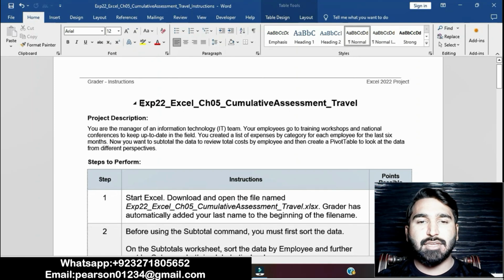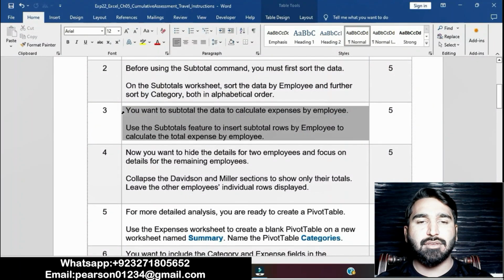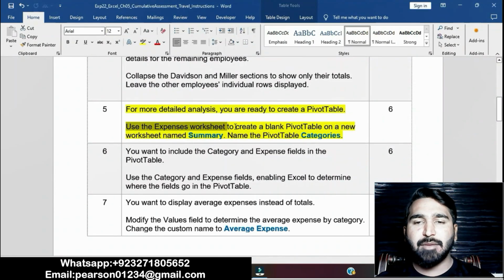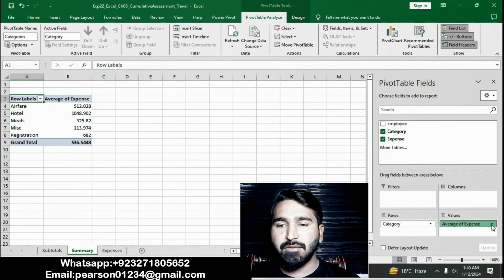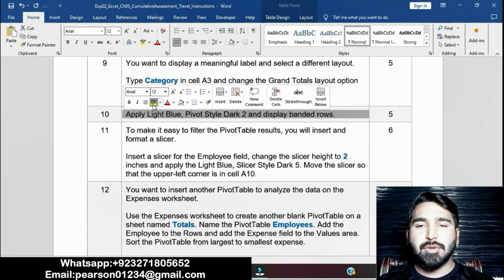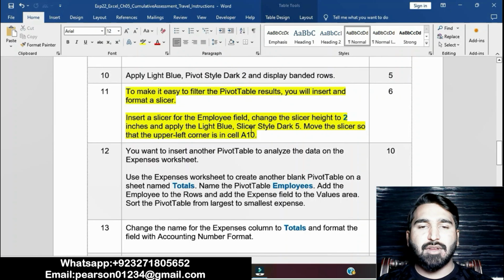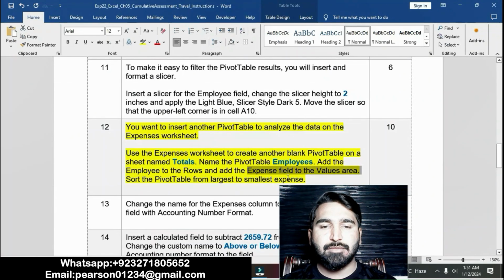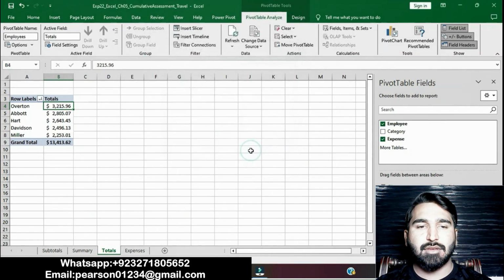Exp22_Excel_Ch05_CumulativeAssessment_Travel/Excel_Ch05_CumulativeAssessment_Travel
Exp22_Excel_Ch05_CumulativeAssessment_Travel Exp22_Excel_Chapter05_CumulativeAssessment_Travel.xlsx exp22 excel chapter05 cumulativeassessment travel

Exp19_Access_Ch04_ML1 - Hotel Chain 1.0
Exp19_Access_Ch04_Cap - Foodies Forms and Reports 1.2

Word Module 8 SAM Project 1b